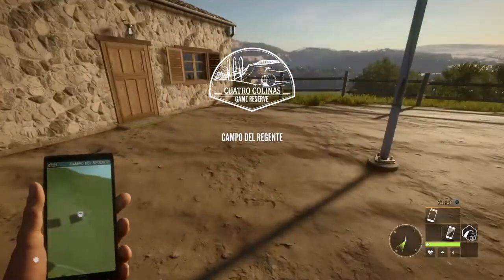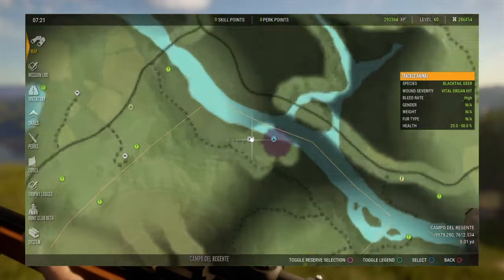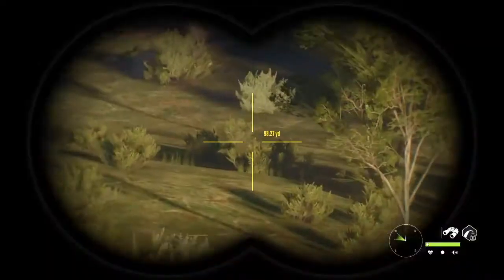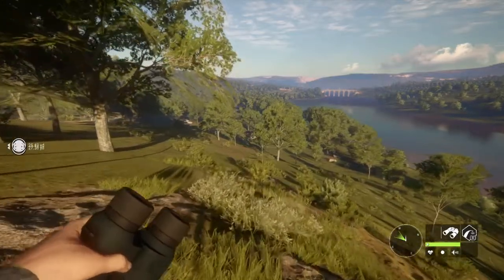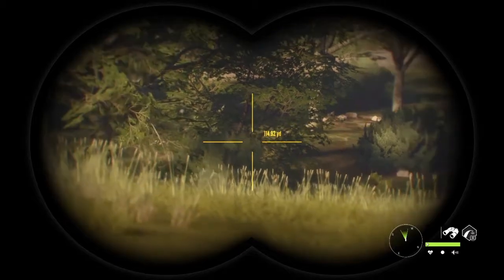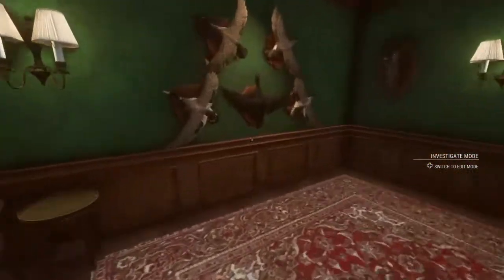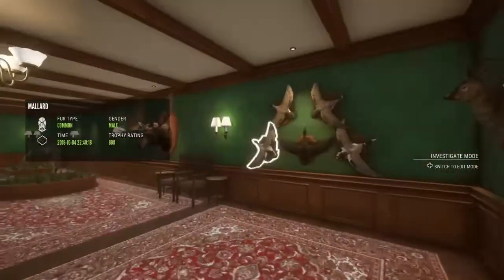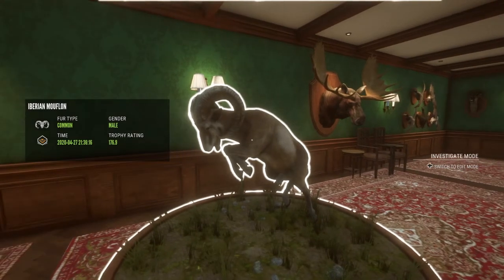Diamond Mouflon? - theHunter: Call Of The Wild - Quatro Colinas Reserve